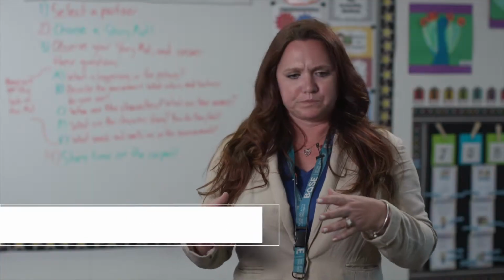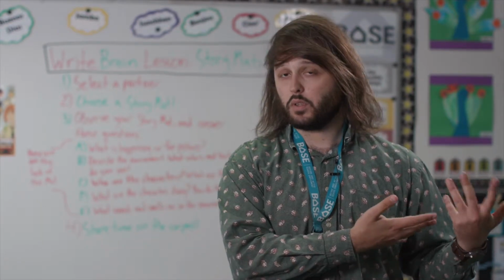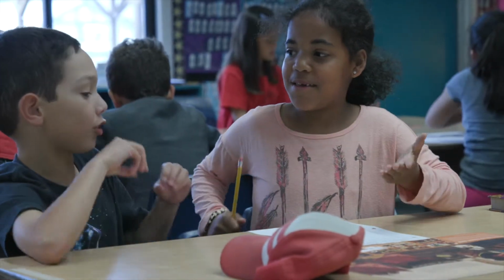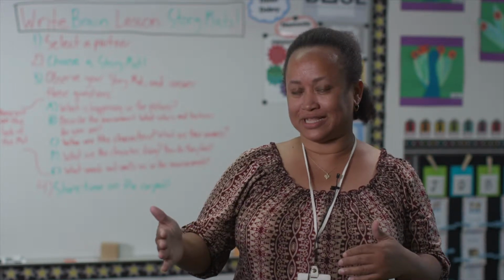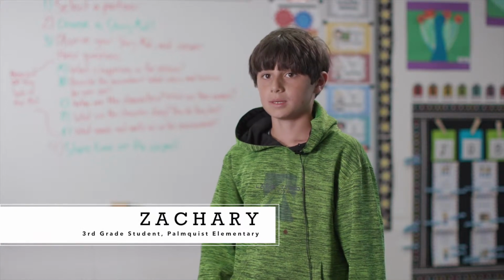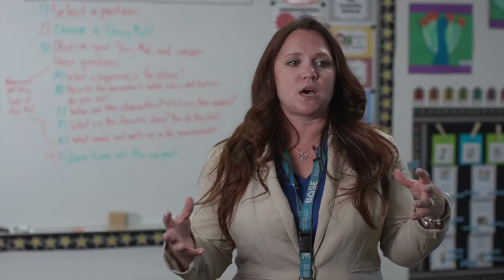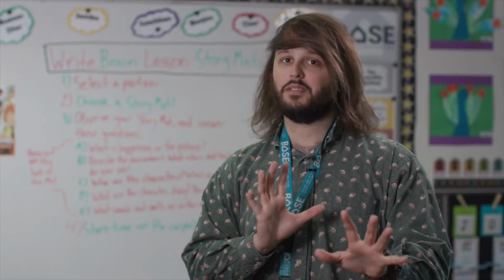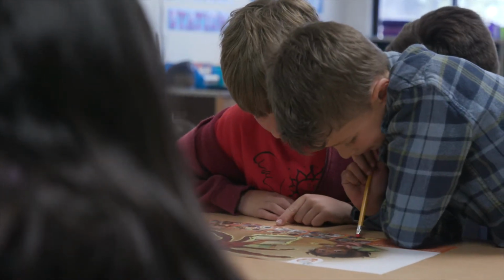BASE Programs and SDCOE Write Brain Video